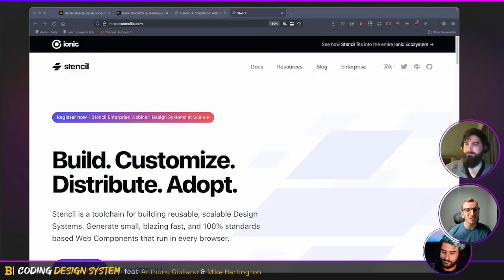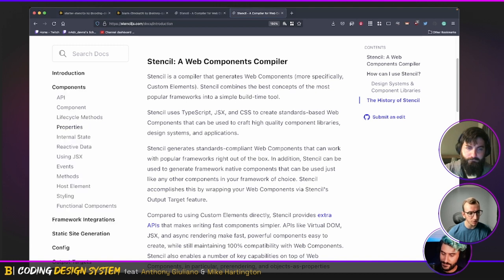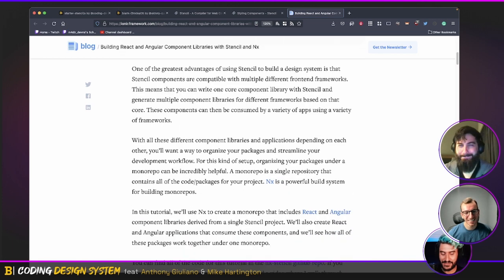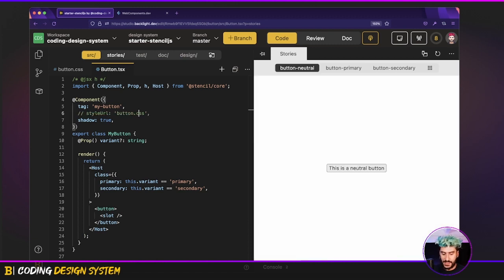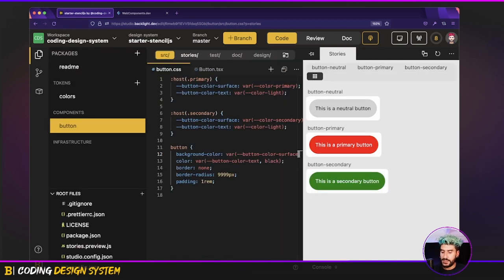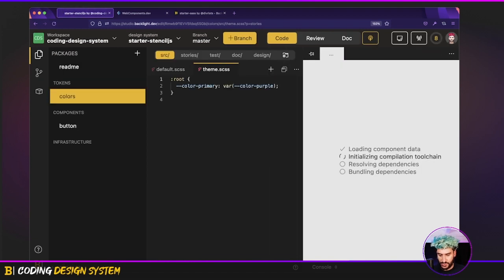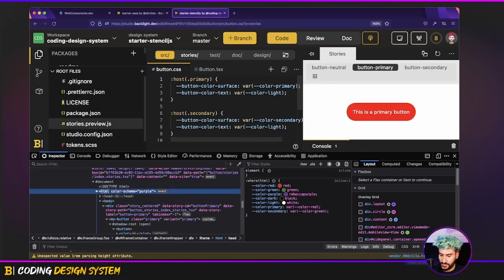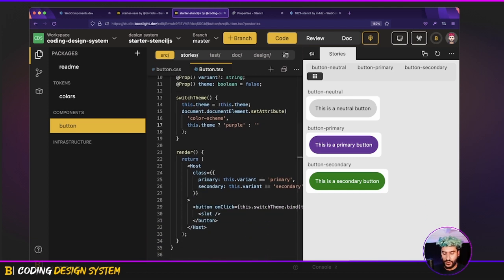Coding Design Systems - ep20 - Stencil Components based Design System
00:00 - Intro: Welcome Anthony Giuliano & Mike Hartington from Ionic
03:18 - Using Stencil as a foundation for your design system
06:24 - Stencil's Origins
10:23 - Using design tokens in a Stencil-based application
13:04 - Improving Stencil-based app architecture
18:07 - Coding part: build Stencil component using design tokens
31:02 - Adding theming behaviors to your Stencil-based app
51:36 - Outro

⎯⎯⎯ Description ⎯⎯⎯⎯⎯⎯⎯⎯⎯⎯⎯⎯⎯⎯⎯⎯⎯⎯⎯⎯

When talking about reusability and extensibility, you would always bet on standards. Fortunately, this is what Web Components are committed to being! By building your low-level, design systems components with Web Components, you may ensure a wide range of compatibility with your final apps frameworks. That’s what we cover in this episode: empowering the DX using advanced standards.

⎯⎯⎯ Resources ⎯⎯⎯⎯⎯⎯⎯⎯⎯⎯⎯⎯⎯⎯⎯⎯⎯⎯⎯⎯

- Ionic framework documentation (built with Stencil)
- Liquid Oxygen (built with Stencil)